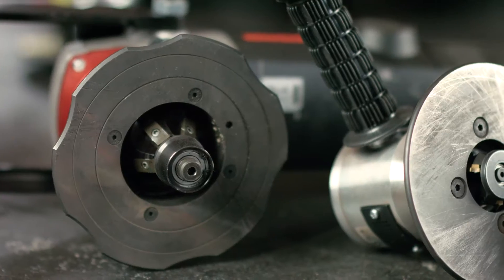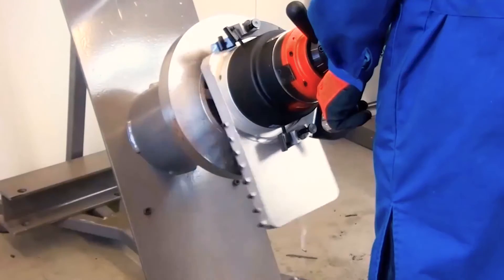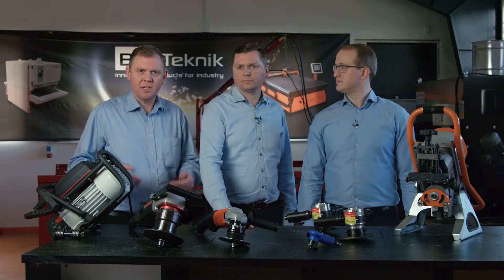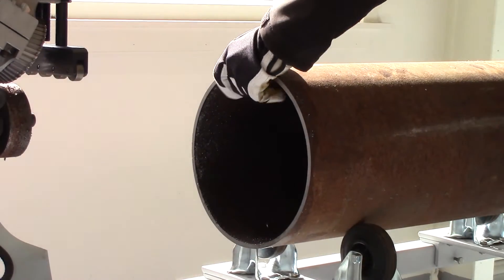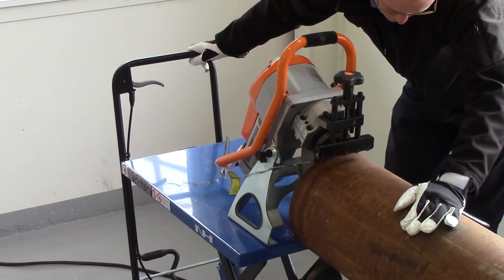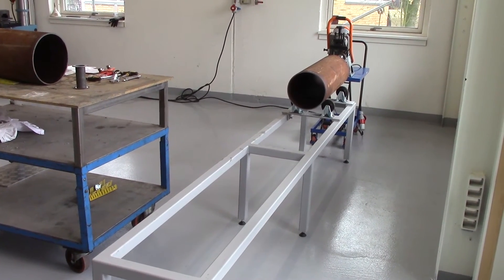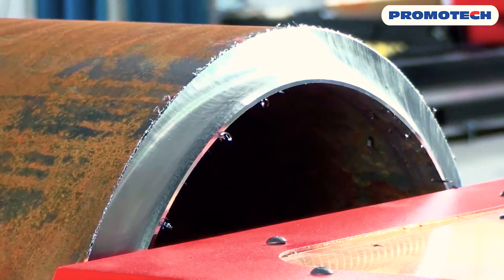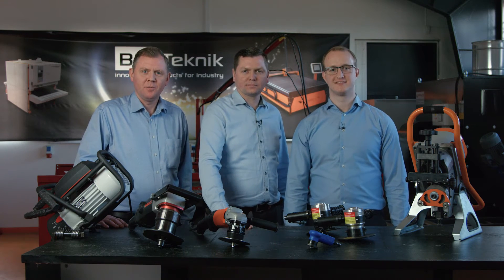Pipe bevelling and weld preparation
Our new video deals with pipe bevelling and weld preparation.

Pipe bevelling is a crucial pre-welding process. There are a lot of machines that can be used to bevel pipes but there is often a need to work with different pipe sizes and diameters at the same time.

This is why we are presenting our range of innovative machines that can be used on a variety of different pipe diameters (up to Ø400) without having to change the tooling too often.

We are also recommending the optimal solutions for different bevelling types including 30, 45-degree and J-bevelling.